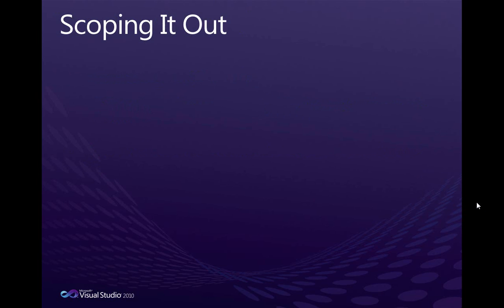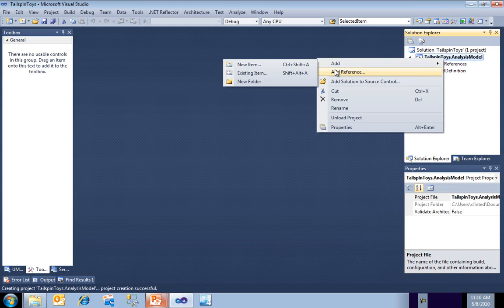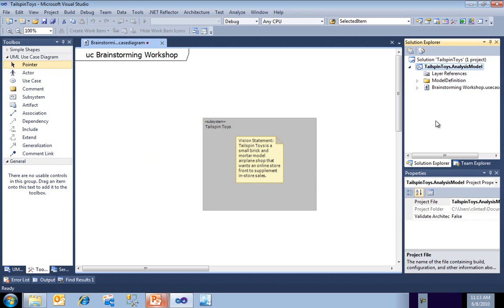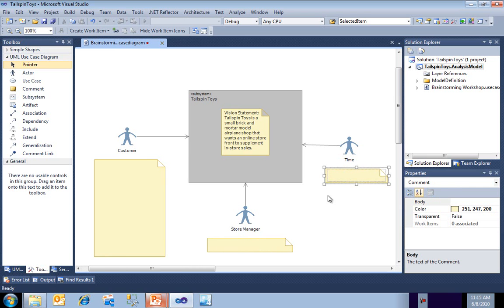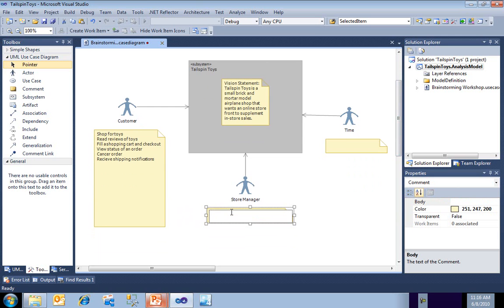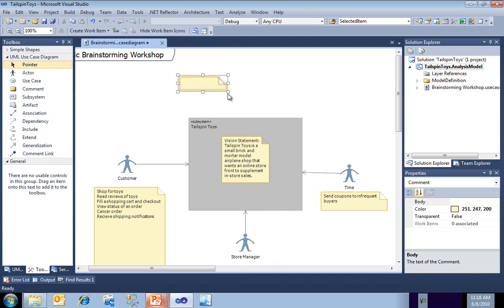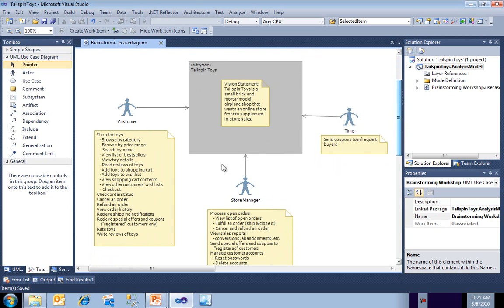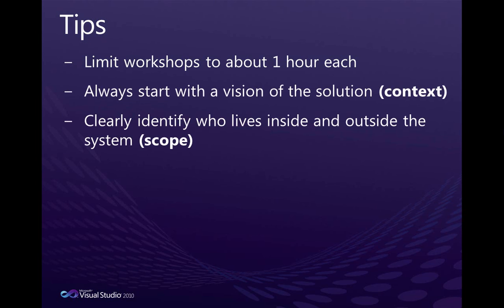UML01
hướng dẫn phân tích hệ thống